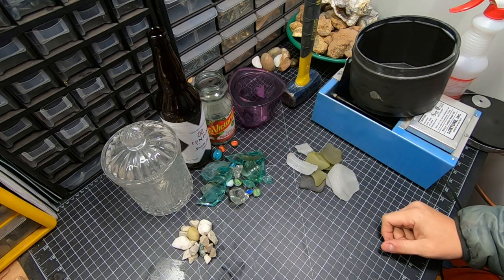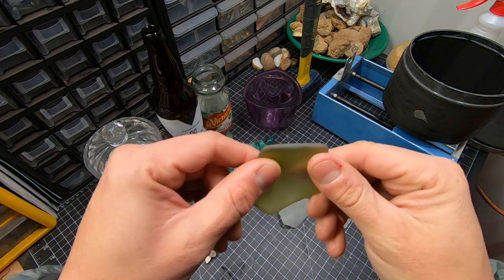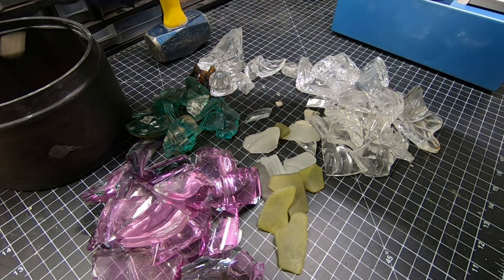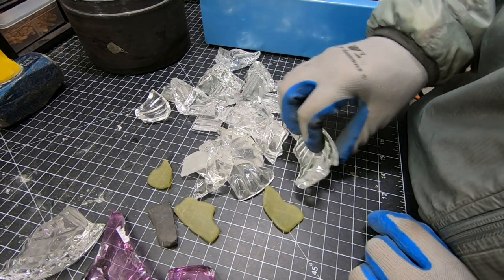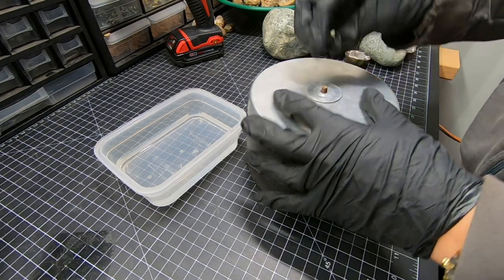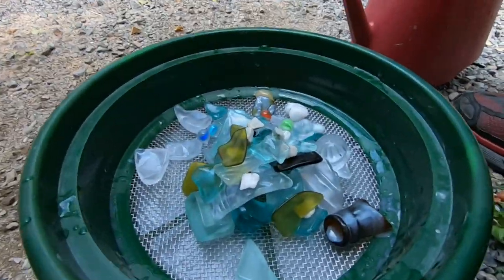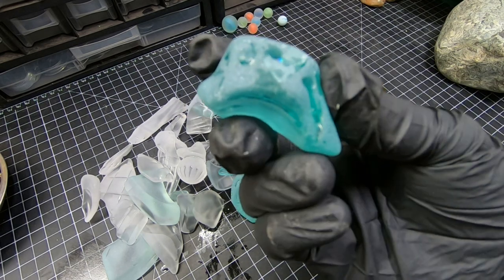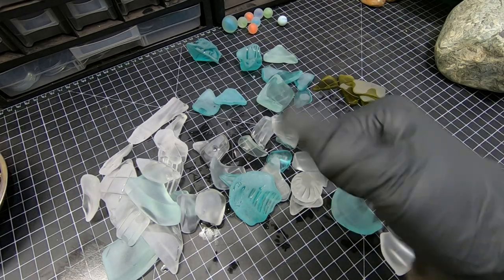How to Make Your Own Sea Glass!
I wanted to try making more natural looking sea glass since the tumbler was sitting empty and I think most of it came out looking pretty real.